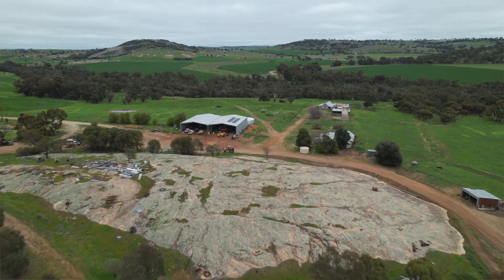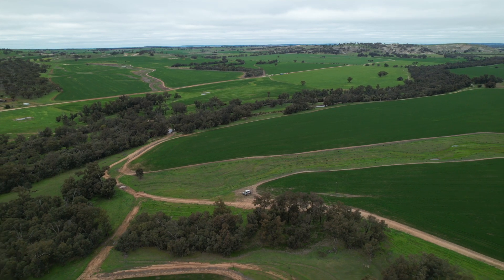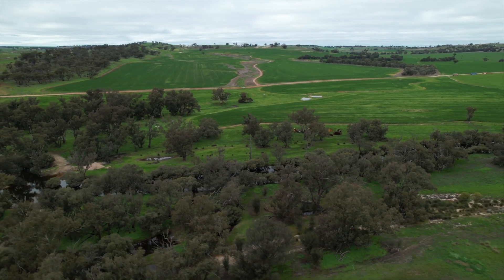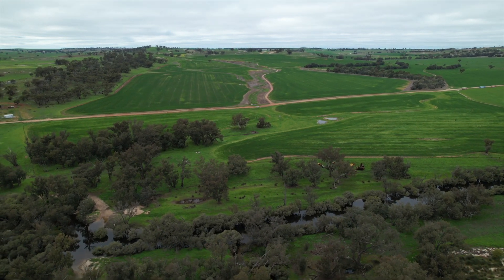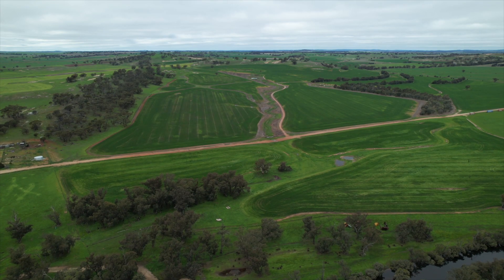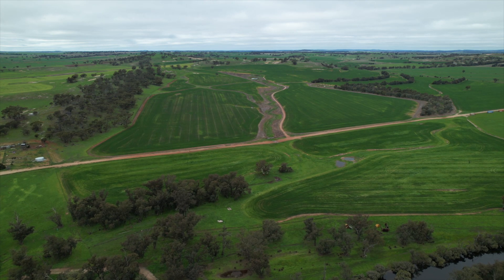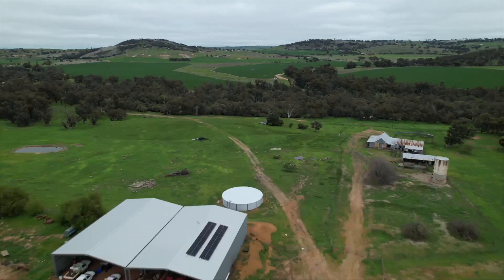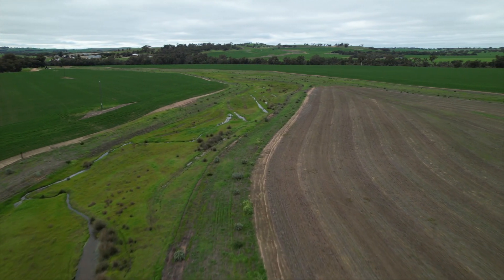Optimising Fodder Options In Mixed Farming Systems - Justin and Kelly Mann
Justin and Kelly Mann have enjoyed diversifying their feed options through our Optimising Mixed Farming Fodder Systems Project at their farm in Beverley. They have explored new feed options and are beginning to see the benefits of increasing feed during the Autumn feed gap and utilising non-arable land.

This project is supported by Wheatbelt Natural Resource Management, with funding from the Australian Government @NationalLandcareProgram NLP @WheatbeltNRM.